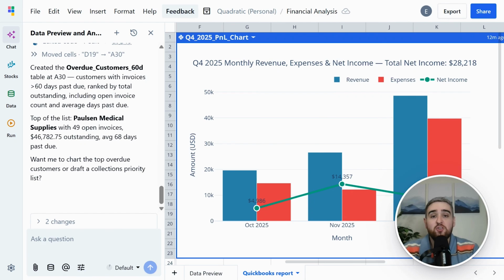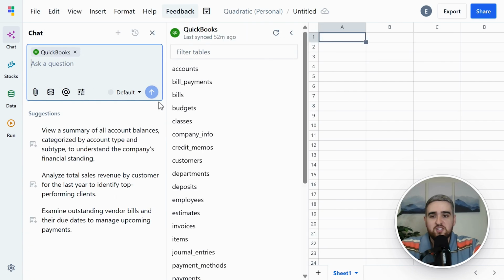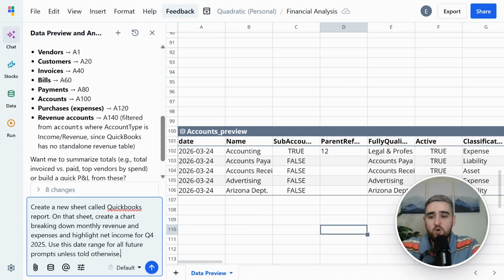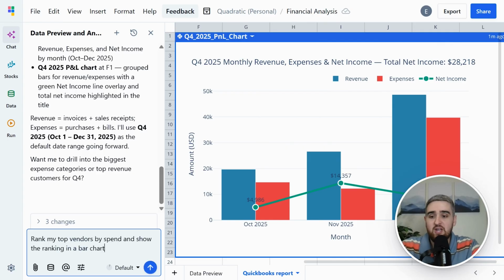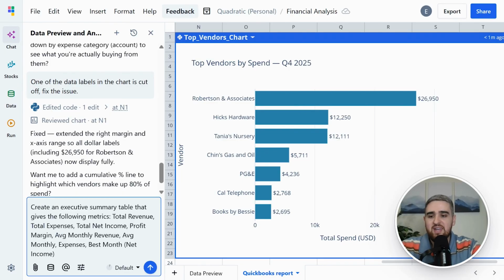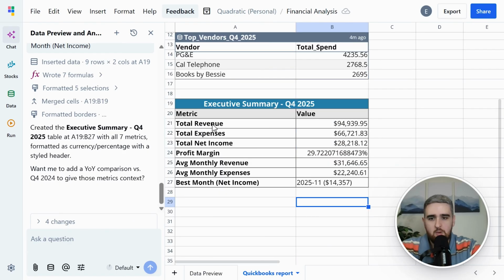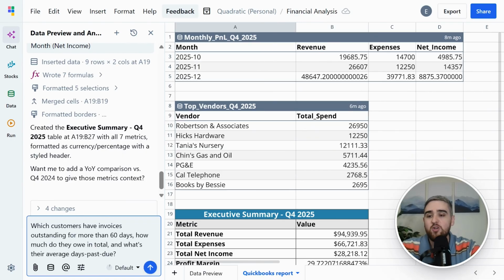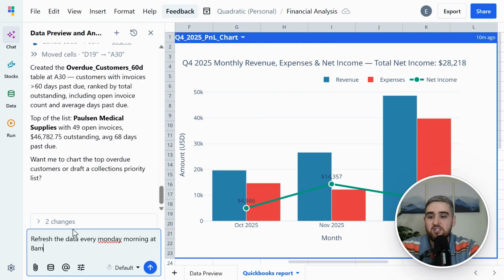How to Create Custom QuickBooks Reports with AI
In this video, you will learn how to how to create custom QuickBooks reports with AI.

What you’ll learn:
- How to connect LIVE to your QuickBooks data
- How to build QuickBooks charts with AI
- How to create custom refreshable QuickBooks reports

If you build something cool with your own data, drop a comment on what insights you got!